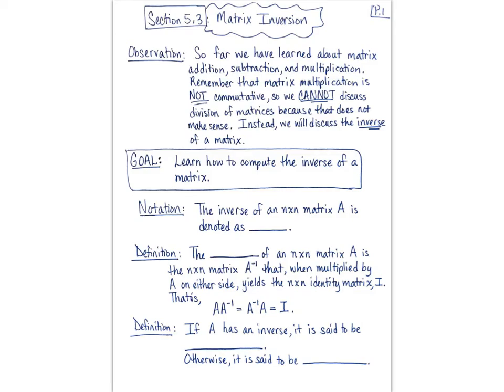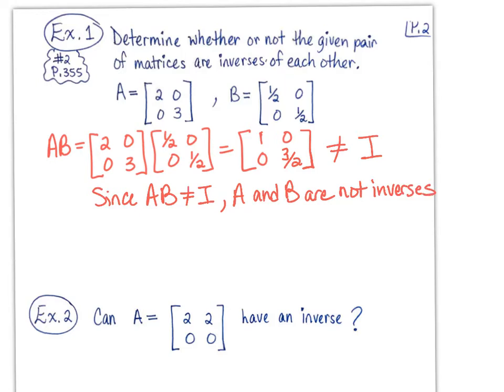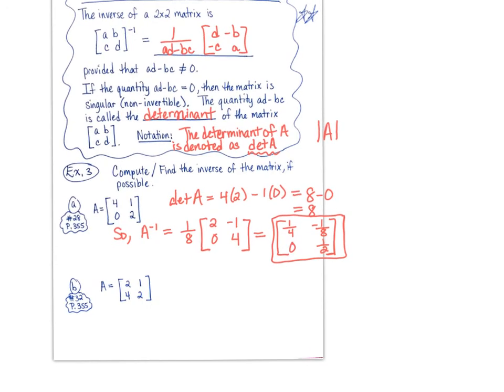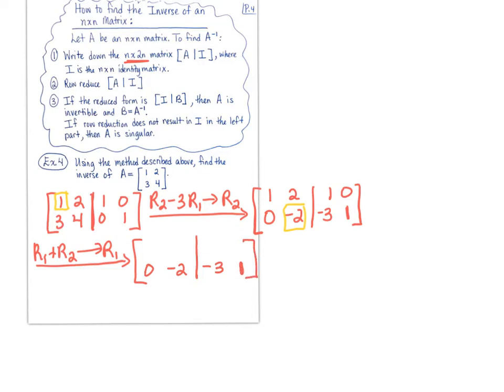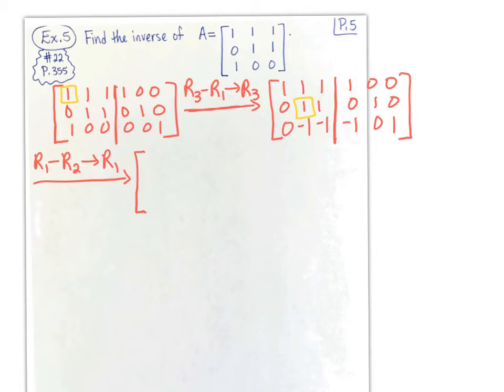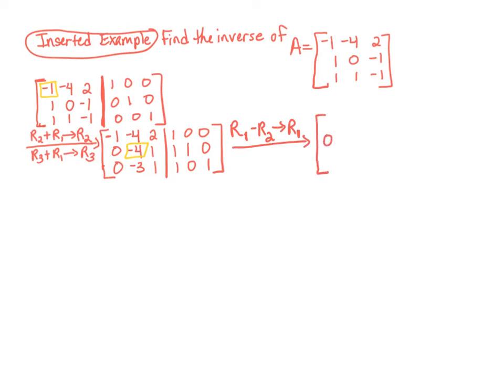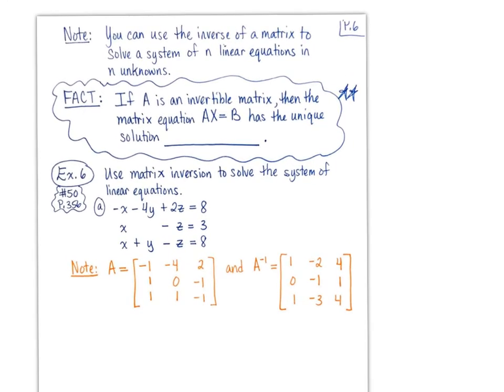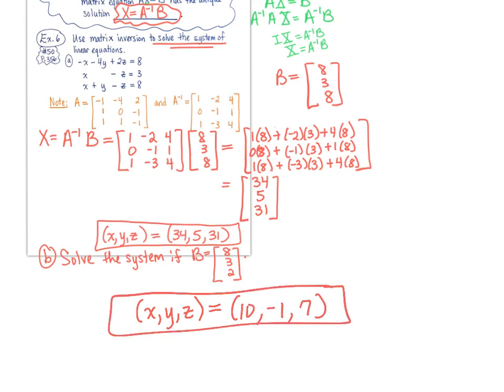MTH 1310 Section 5.3 Matrix Inversion